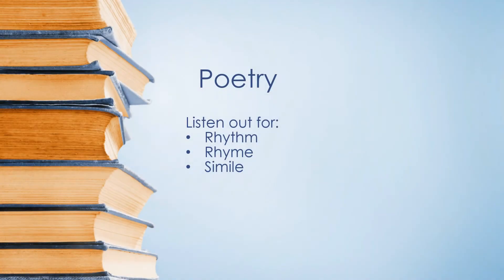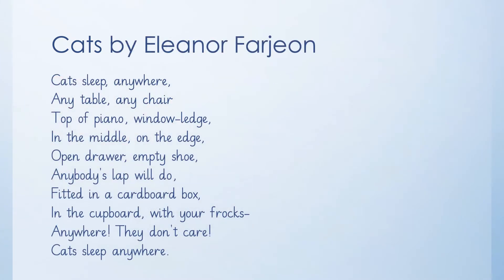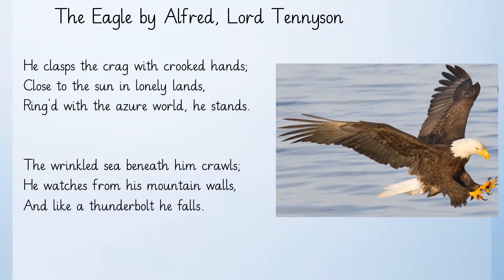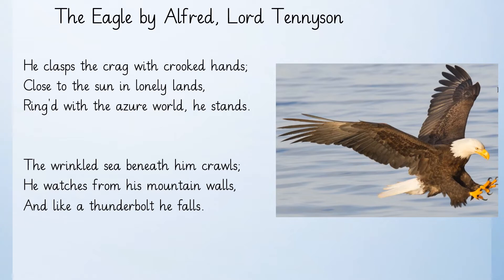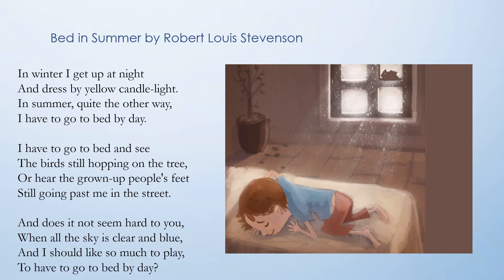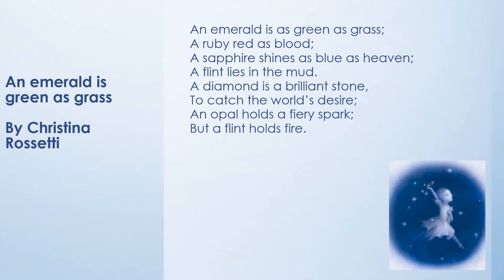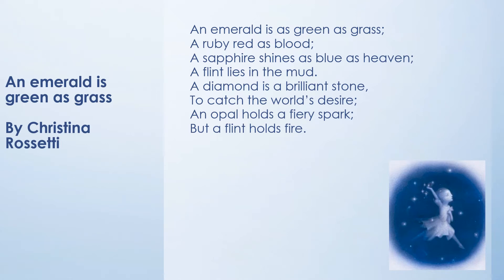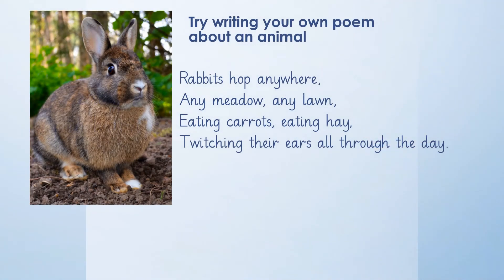Poetry Lesson Cats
Watch the video and then complete the activity on DB or visit Poetry By Heart website.